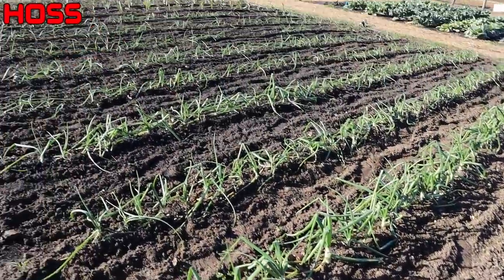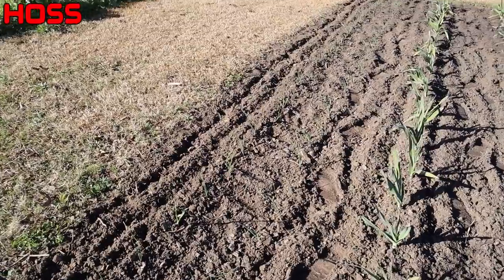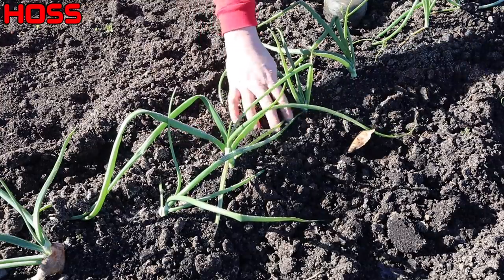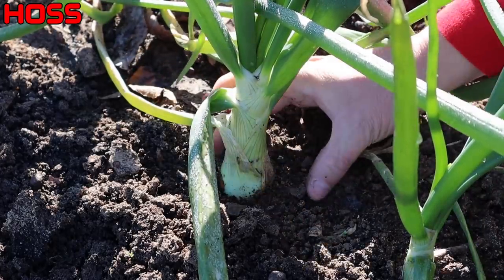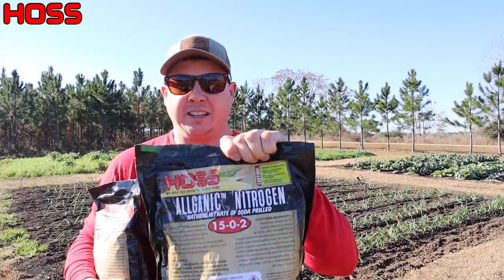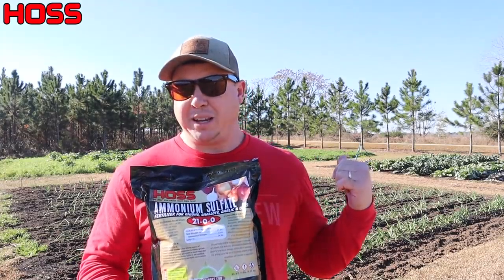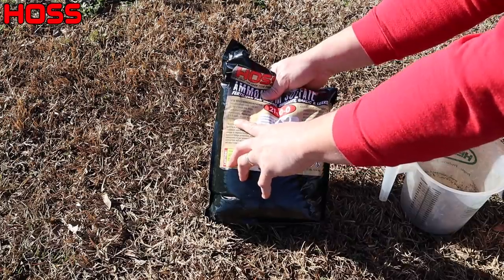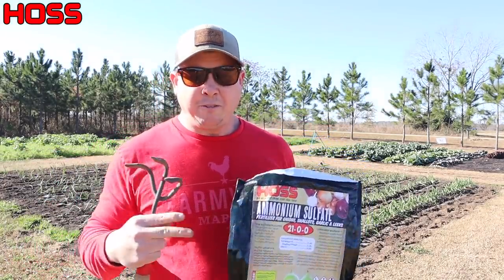The SECRET SAUCE to GROWING BIG ONIONS!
Our onions are doing well in our "cooler-than-normal" winter and it's time to give them some of the secret sauce that will make them big and flavorful when we harvest in the spring.